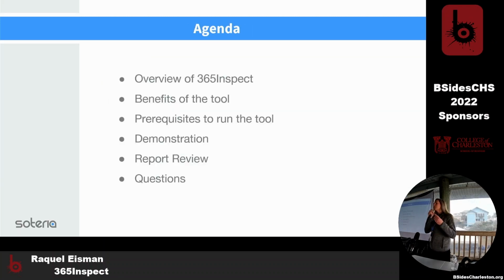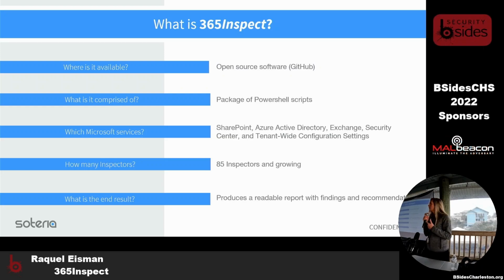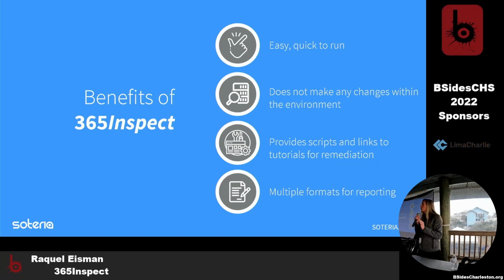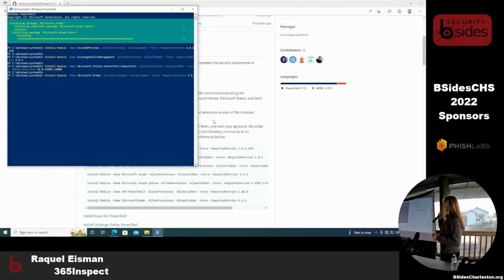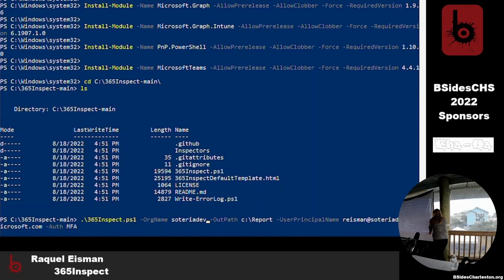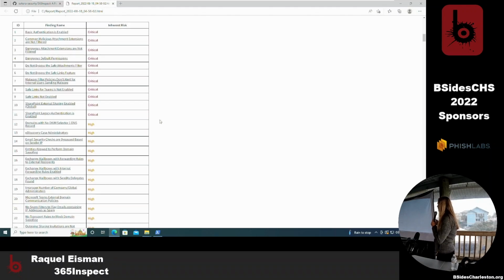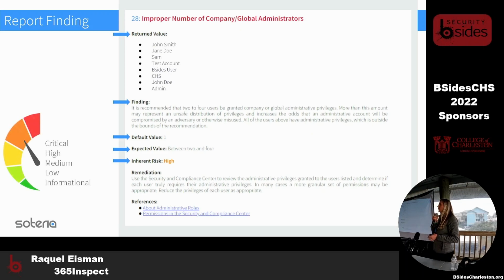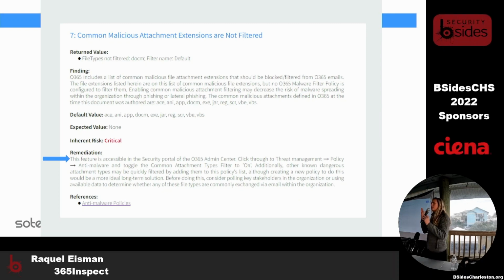BSidesCHS 2022: "365 inspect" by Raquel Eisman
Folly Beach, SC
November 19, 2022

Title: 365Inspect
Speaker: Raquel Eisman